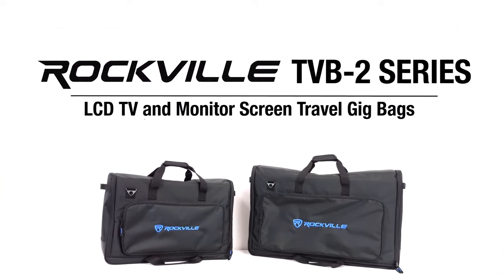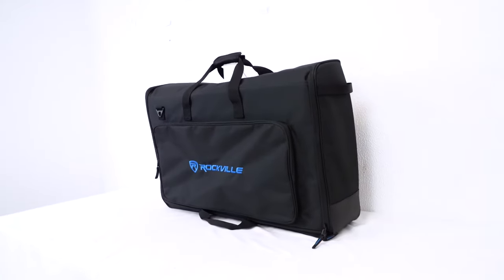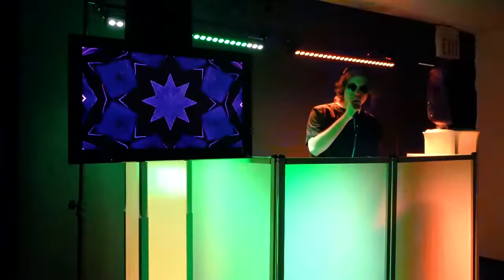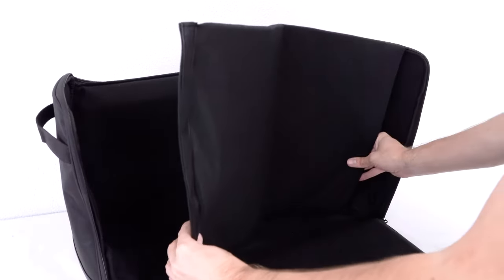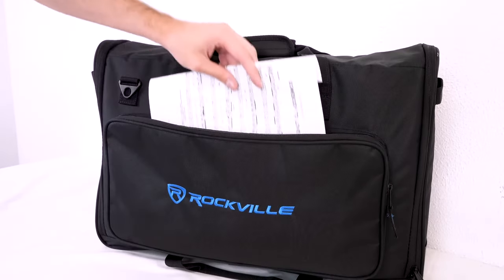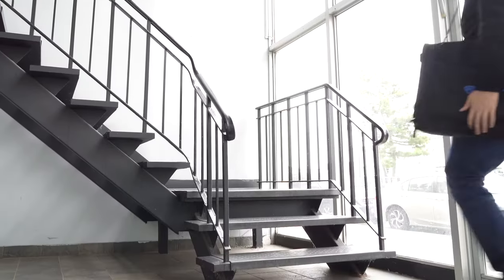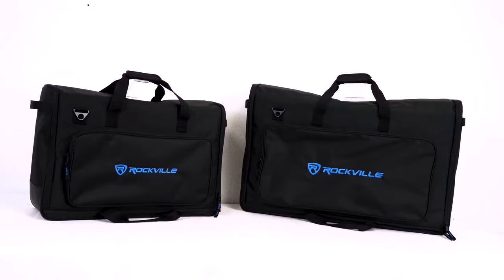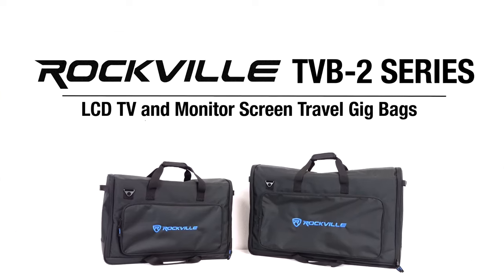All About Your Rockville TVB Padded LCD TV Screen Gig Bag For 1 or 2 Monitors (TVB1924-2, TVB2732-2)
Description

The TVB1924-2 is the perfect solution for transporting and protecting 2 LCD screens, or a DJ controller, pedal board, and other similar-sized products.

The main pocket is perfect to hold your LCD screen or mixer or other gear less than 23.5" x 15.55" x 6" The front pocket is perfect to hold cables, and other accessories. There is a removable Velcro foam pad that you will use when transporting 2 screens. You can remove it if you are using this for a thicker product like a DJ controller.

This bag offers the ultimate protection with 1 inch thick foam padding on both sides. We also include a removable Velcro pad that protects the screen when you put the bag down on the floor or even from accidental drops.

We offer regular carry handles (brief-case style) as well as a removable and adjustable shoulder strap with soft padding.

This bag is built tough and has thoughtful features and touches throughout. We use top of the line YKK zippers that are road-tough. When you close the zippers there is a little flap that covers most of the zipper track which helps keep water out but also it is oddly satisfying because it looks so clean when you close the zipper. We also added the ability to use a pad-lock between the dual zippers (lock not included).

This is what we consider to be the best bag on the market to transport and protect your LCD screen. We spent a little extra than competing brands to deliver what we think is the best bag in its class.

Features:

Rockville TVB1924-2 Padded LCD TV Screen Gig Bag For 1 or 2 "19" to 24" Monitors
Fits 2 Screens Between 19" - 24"
Removable foam divider so you can use 2 screens or one thicker product
Internal Dimensions (Inches): 23.5" x 15.55" x 6"
Heavy-Duty Nylon outer shell
1 inch thick foam padding to protect your screens
360-degree impact absorption
Removable Velcro foam pad on bottom of bag for further protection
Rainproof
Extra zippered Front pocket for cables, accessories, and more
Enlarged strong YKK zippers (YKK is known as the best zipper manufacturer)
Dual YKK zippers with holes so you can insert a lock (lock not included)
When you close the zippers the bag has a water resistant flap that covers most of the zipper track
Comfortable webbed handles with Velcro handle strap
Protective lined interior
Great for DJ’s, karaoke, weddings, conventions, tailgating, gamers, business trips, and more